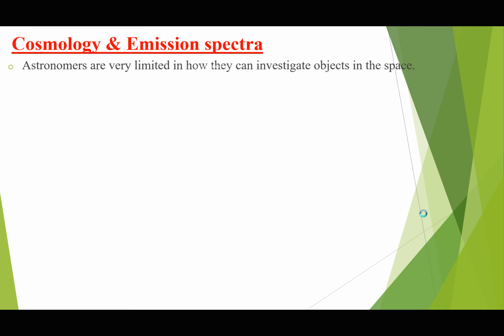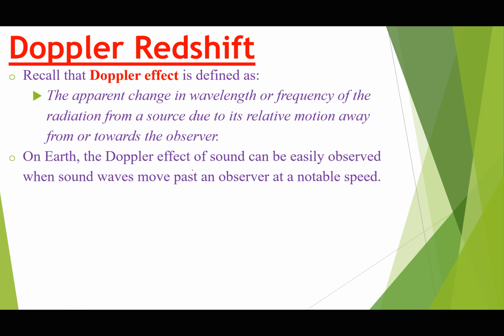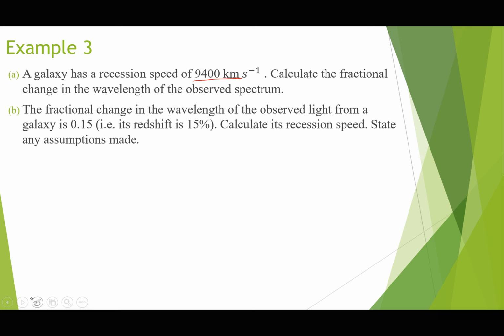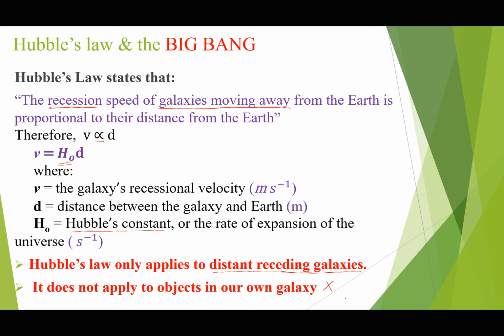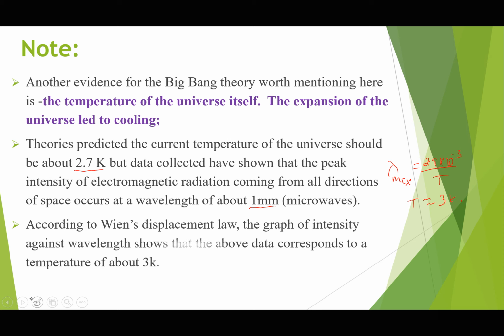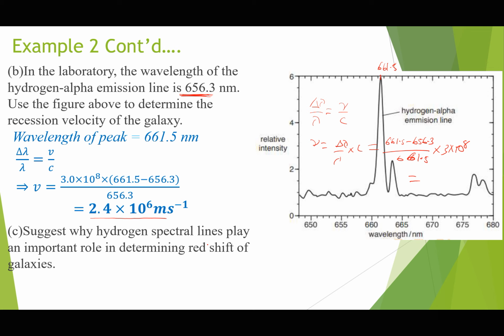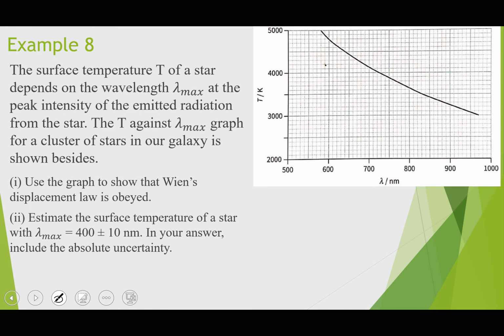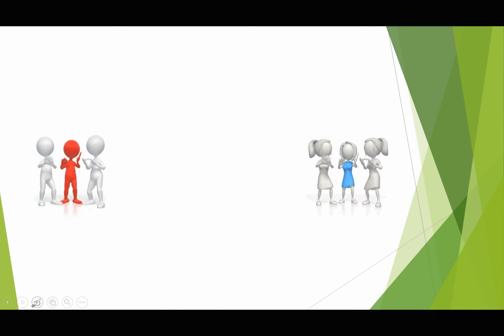Astrophysics & Cosmology Lesson 3 [A Level Physics 9702]gcse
The tutorials will take you through the basic concepts of Astrophysics  that you need to pass Paper 4